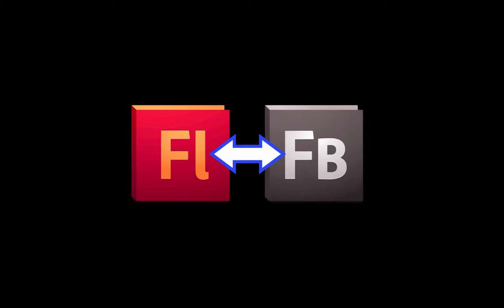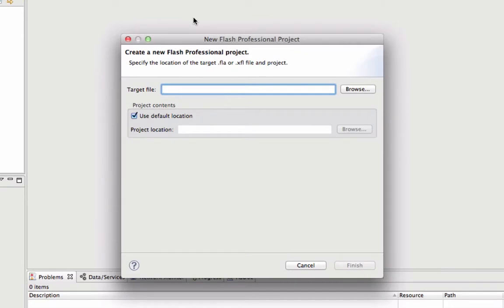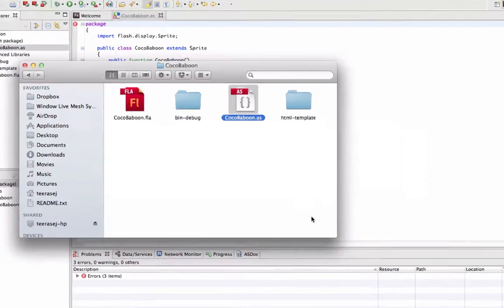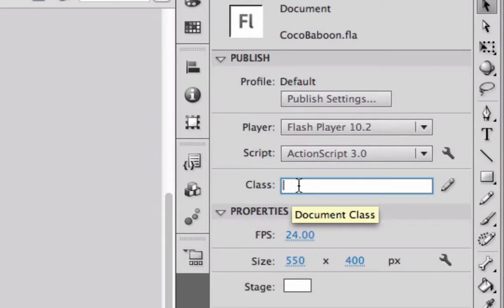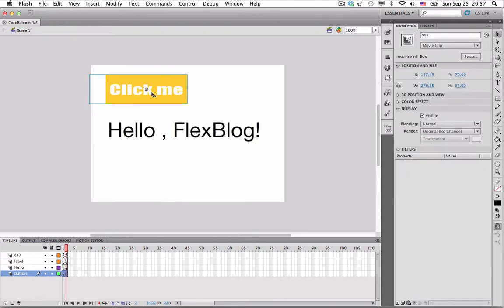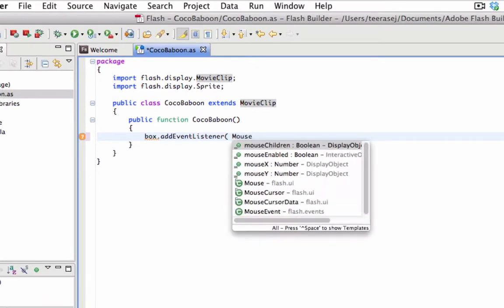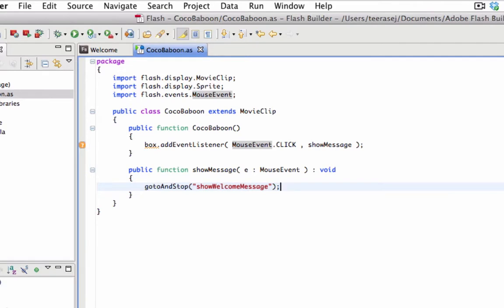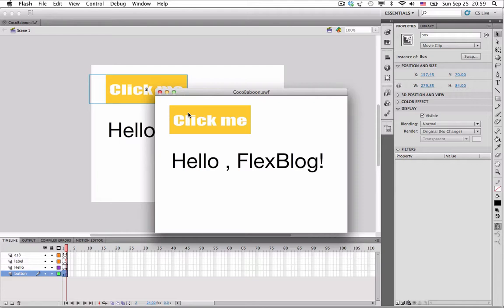Adobe Flash Builder: Integration with Flash Professional CS 5.5 [EN]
Adobe Flash Builder has the great code editor. This video will show you how to integrate Adobe Flash Builder into your Flash Professional project to get better coding.

Consultant, Speaker, and Instructor in Adobe Technology